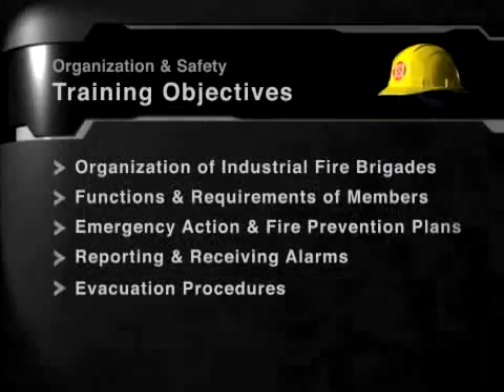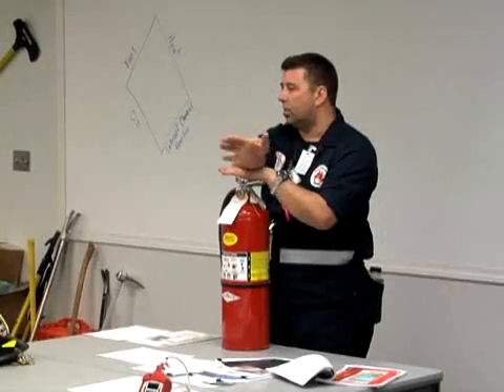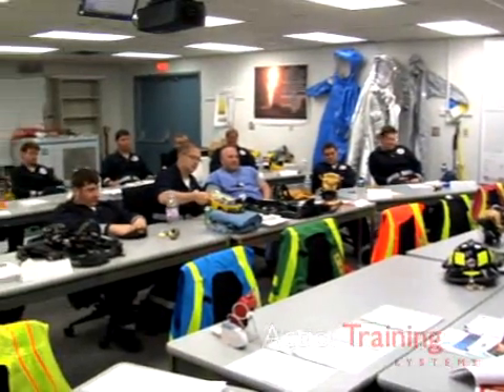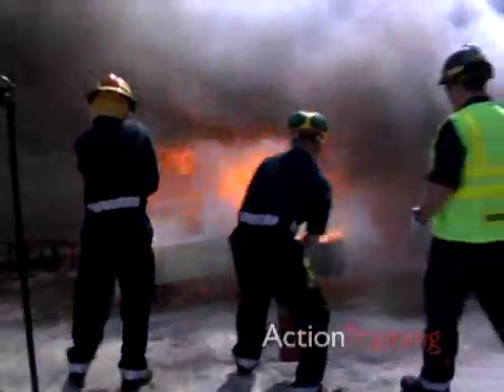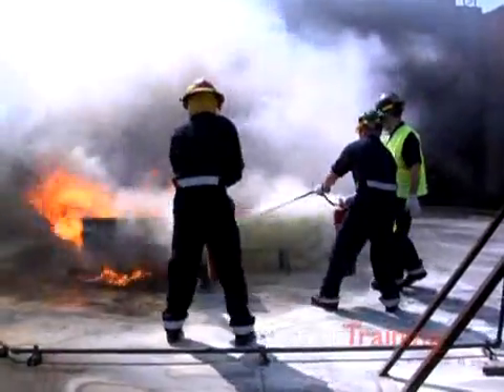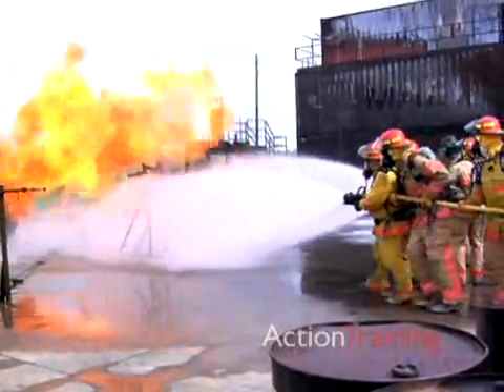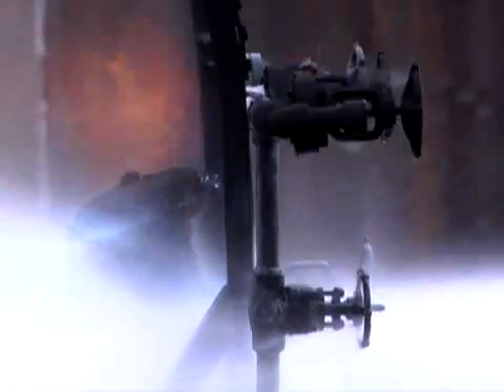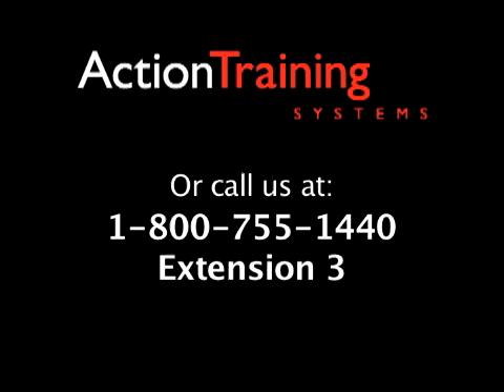Industrial Fire Brigades: Organization and Safety from Action Training Sytems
Organization & Safety, first of 12 titles in Industrial Fire Brigades: Incipient Level from Action Training Systems.
Describes how industrial fire brigades are organized, and the requirements of the Organizational Plan, the Emergency Action Plan and Fire Prevention Plan.  Presents the organizational structure of brigades, brigade types, response duties and limitations. Demonstrates procedures for reporting emergencies, receiving alarms and evacuation.
Training Objectives:
1. Describe how industrial fire brigades are organized to meet occupational safety standards
2. Describe the functions and requirements of brigade members
3. List the basic elements of emergency action plans and fire prevention plans
4. Describe procedures for reporting and receiving alarms
5. Describe basic procedures for evacuation